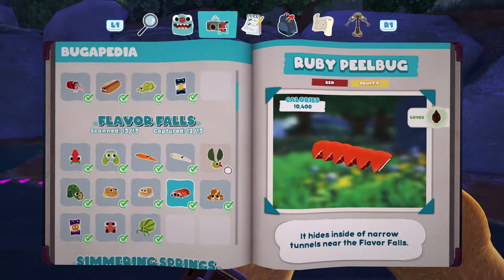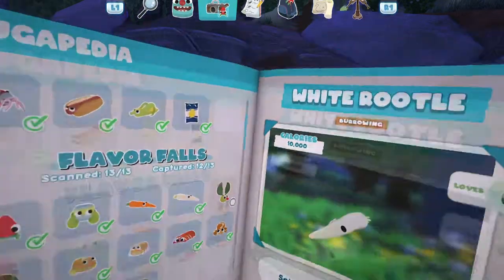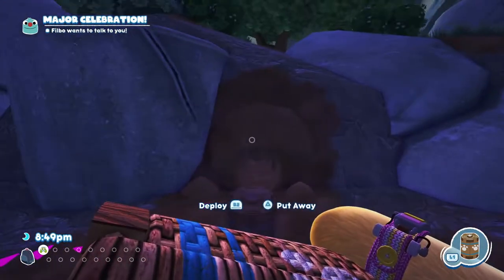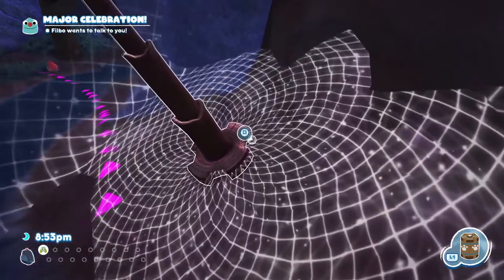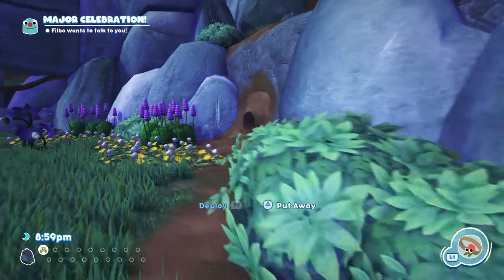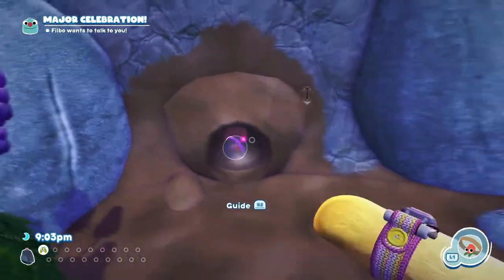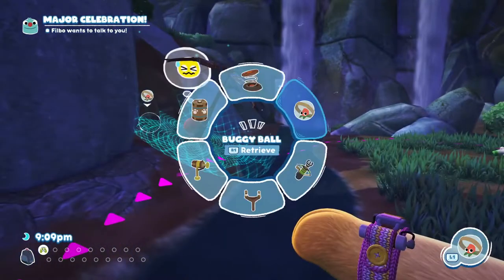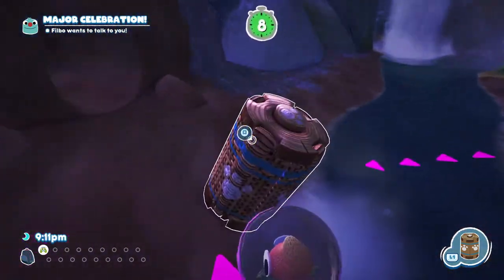WHERE TO FIND AND HOW TO CATCH A RUBY PEELBUG IN BUGSNAX - FLAVOR FALLS - Got To Catch Them All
1. HOW TO CRACK TWO EGGLERS IN BUGSNAX -SHELDA SPEAKS IN RIDDLES - EGGLIGHTENMENT! - SIZZLIN SANDS
2. HOW TO CRACK TWO EGGLERS IN BUGSNAX - SHELDA SPEAKS IN RIDDLES - EGGLIGHTENMENT! - SIZZLIN SANDS
3. HOW TO CATCH AN INCHWRAP IN BUGSNAX - SHELDA LOSES FAITH - DREAM OF BUGSNAX! - FLAVOR FALLS
4. WHERE TO FIND A GREEN PEELBUG IN BUGSNAX - SHELDA LOSES FAITH - DREAM OF BUGSNAX - SCORCHED GORGE
5. HOW TO SUMMON AND CATCH THE MOTHZA SUPREME IN BUGSNAX - CROMDO DOES CRIME - A SLICE OF HEAVEN!
6. HOW TO COMPLETE DIG THAT DIRT BUGSNAX QUEST - BEFFICA - FIND OUT WHAT WAMBUS DOES BETWEEN 10 PM 1 AM
7. HOW TO COMPLETE HAVE A BALL BUGSNAX QUEST - GRAMBLE - GUIDE THE BUGGY BALL THROUGH THE CORSE
8. HOW TO CATCH A PEELBUG IN BUGSNAX -  GRAMBLE -  SIMMERING SPRINGS - ORANGE GREEN RUBY YELLOW
9. HOW TO CATCH A PINEANTULA IN BUGSNAX -  WIGGLE -  PEN PINEAPPLE
10. WHERE TO FIND AND HOW TO CATCH A SPRINKLEPEDE IN BUGSNAX - SHELDA LOSES FAITH - FALSE IDOL!
11. HOW TO CATCH A POPTICK IN BUGSNAX - WIGGLE - POP MUSIC CATCH FEED TWO POPSTICKS
12. HOW TO COMPLETE DON QUIXOTE QUEST IN BUGSNAX - CROMDO - KNOCK THREE WINDMILLS INTO WORKING ORDER
13. HOW TO COMPLETE THE BIG SNOOP PART 2 IN BUGSNAX - BEFFICA SNEEKS THE TRUTH - FIND 3 GRUMPY SNACKPODS
14. HOW TO CATCH AN INCHERRITO IN BUGSNAX - WAMBUS DIGS DEEP - UNDERGROWTH! - SIZZLIN SANDS
15. HOW TO CATCH A NOODLER IN BUGSNAX - FLOOFTY CHANGES EVERYTHING - USE YOUR NOODLE! - GRATER LESSER
16. HOW TO CATCH A MEGAMAKI IN BUGSNAX - WIGGLE GETA INSPIRED - DANCE WITH THE DRAGON - BOILING BAY
17. HOW TO CATCH A BUFFALOCUST IN BUGSNAX - CROMDO DOES CRIME - DEAL OR NO DEAL - SIZZLIN SANDS
18. HOW TO CATCH A SHERBIE IN BUGSNAX - WAMBUS DIGS DEEP - UNDERGROWTH! - BOILING BAY
19. HOW TO CATCH A PREYING PICANTIS IN BUGSNAX - GRAMBLE GROWS HIS HORDE - MORE TO LOVE! - SIZZLIN SANDS
20. HOW TO CATCH A MAMA MEWON IN BUGSNAX - CHANDLO TESTS HIS MIGHT - THROW DOWN - FLAVOR FALLS